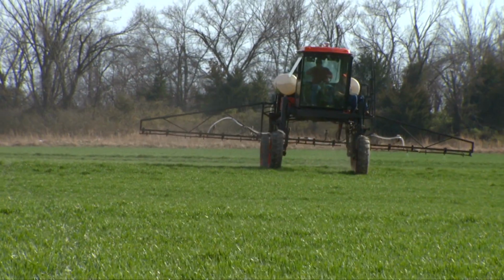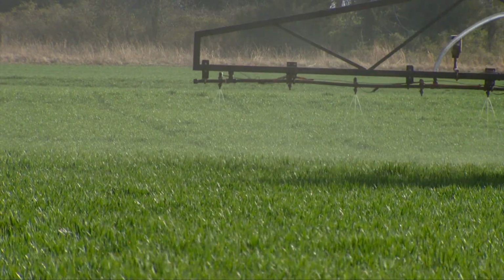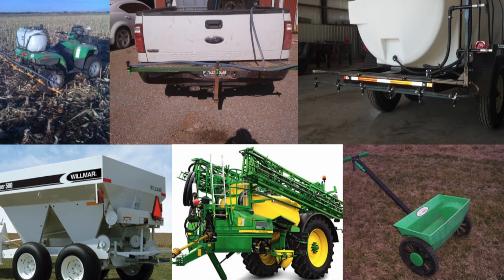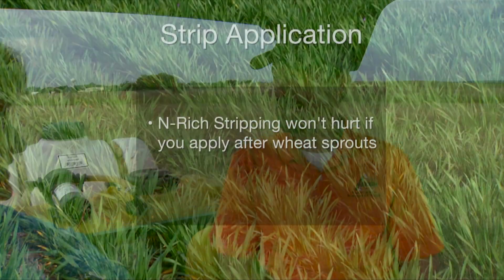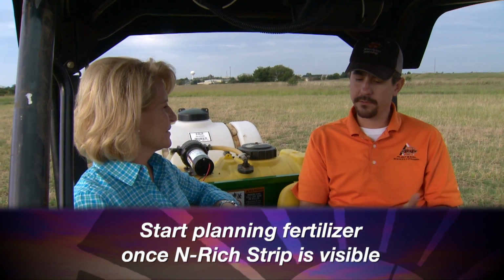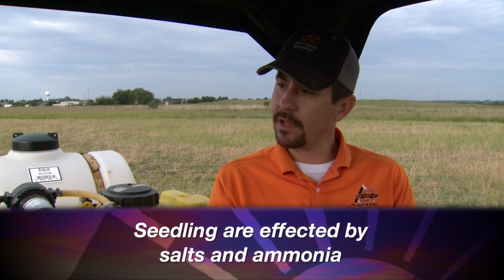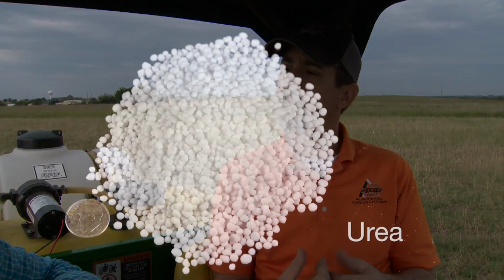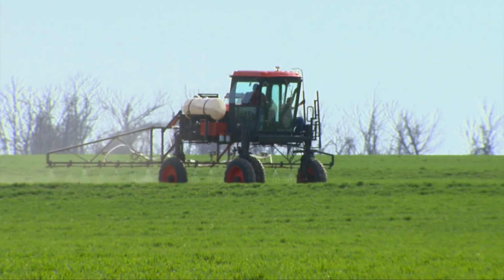Fertilize before or after planting? (9/26/15)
Brian Arnall talks about soil nutrition, how easy an N-rich strip is to apply and how it can help wheat later in the year.